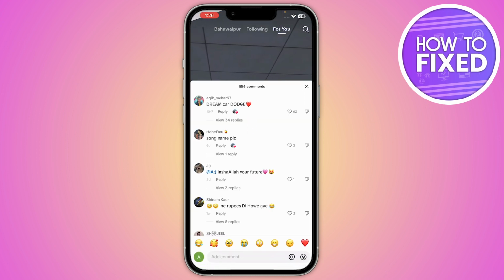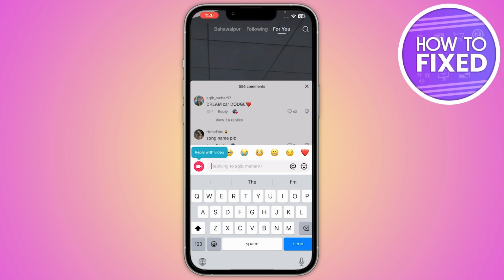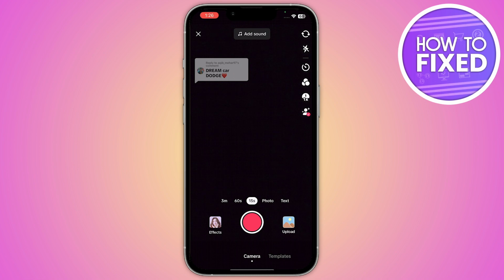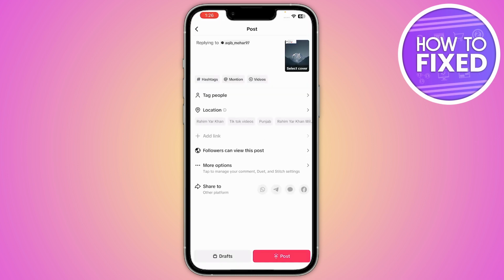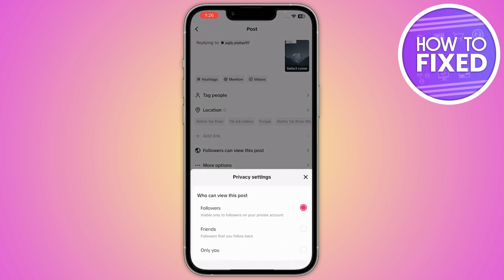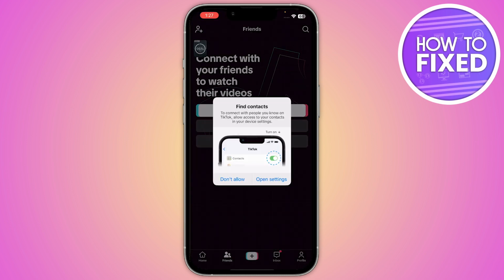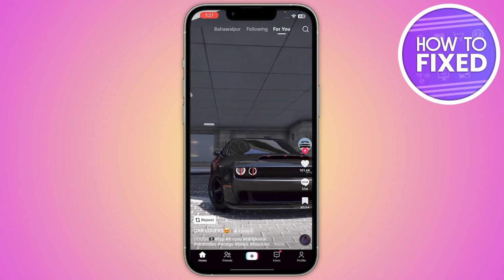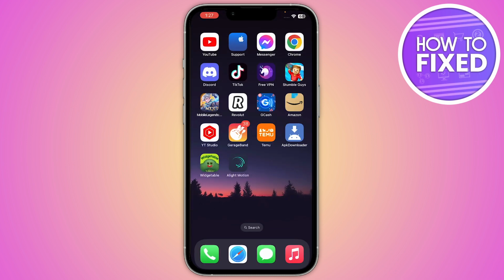How To Put Pictures In TikTok Comments